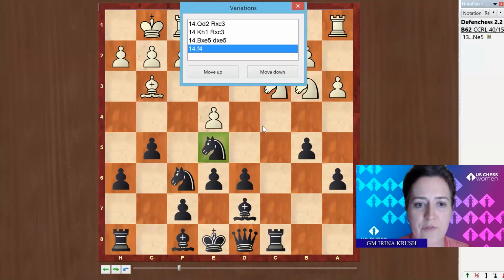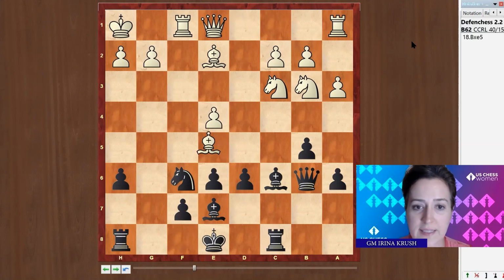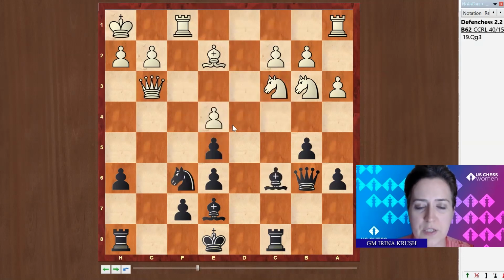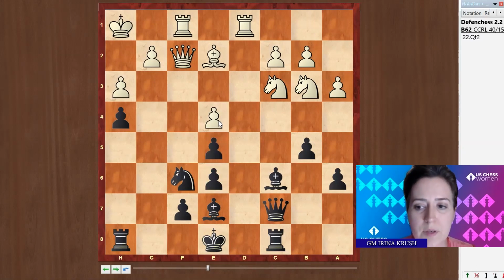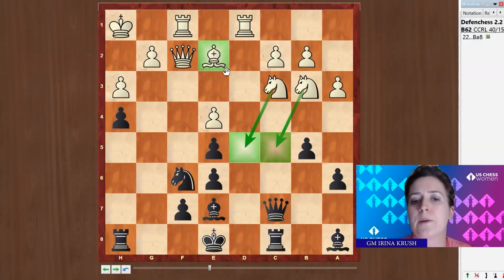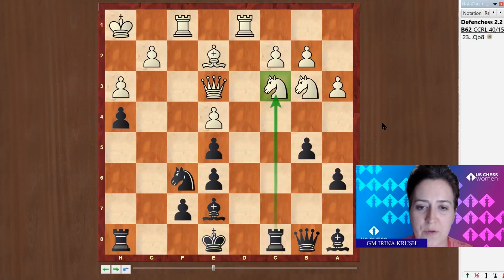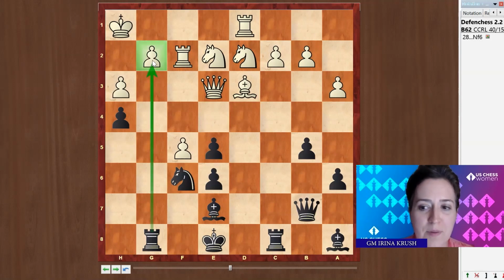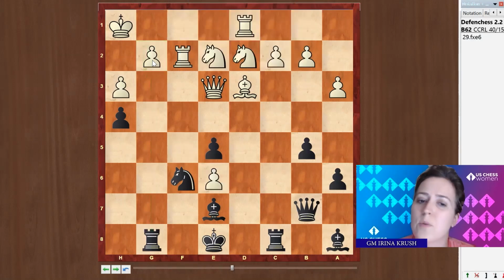Grandmaster Irina Krush RETURNS with a Sicilian Masterclass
Grandmaster Irina Krush RETURNS with a masterclass on the Sicilian Defense. The spectacular game she shows was played between two top computer engines and was originally presented to a Girls Club ZOOM hosted by US Chess Women.

Irina talks about why she loves to use computer games for her lessons in her podcast interview with @JenShahade on Ladies Knight.